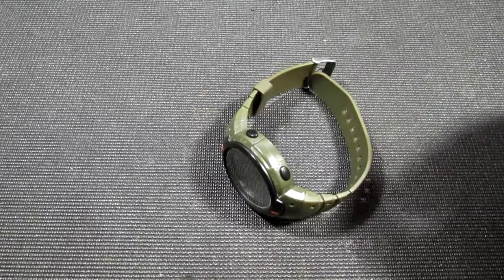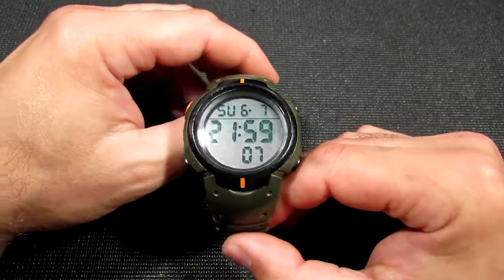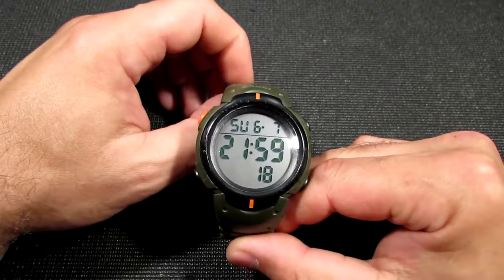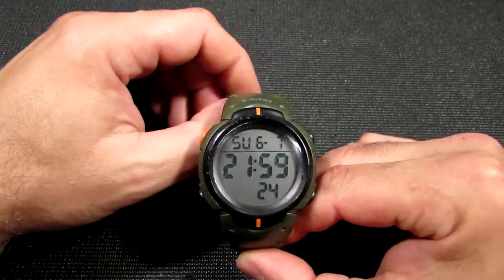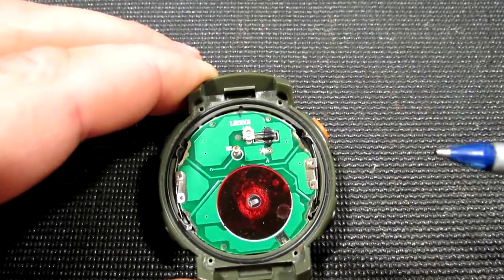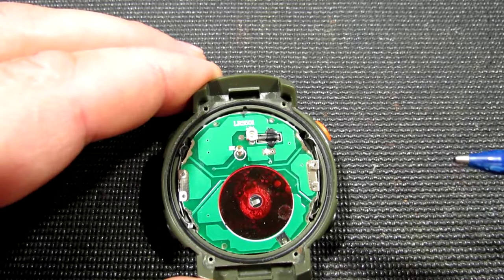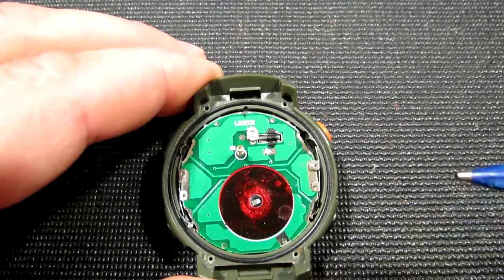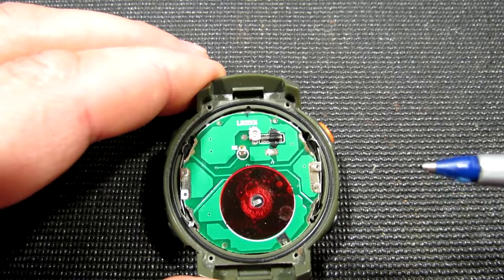Skmei 1068 Improving of the accuracy.